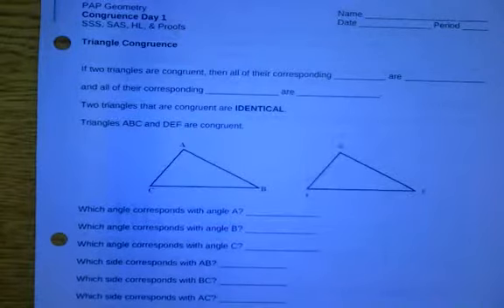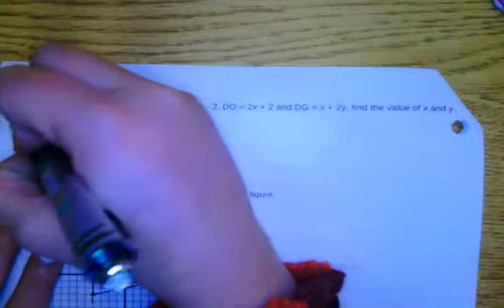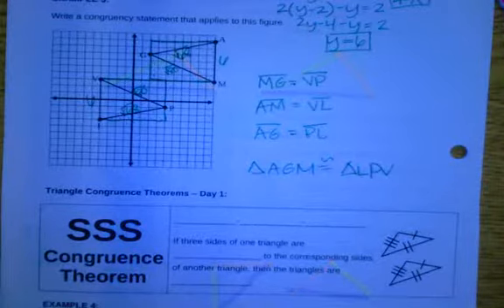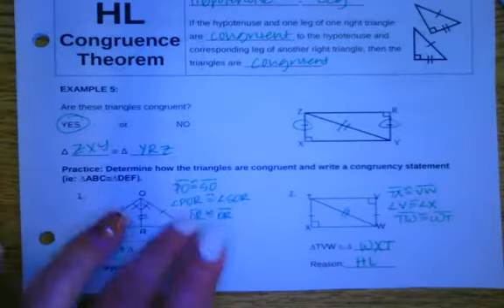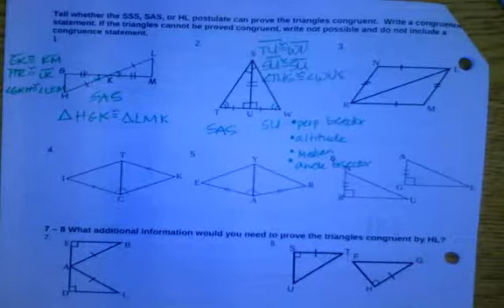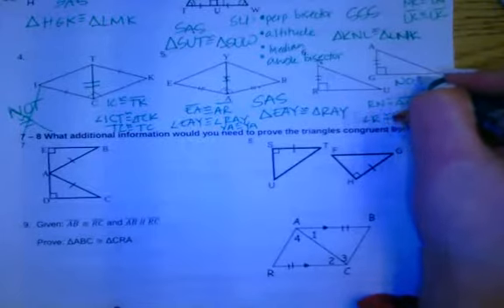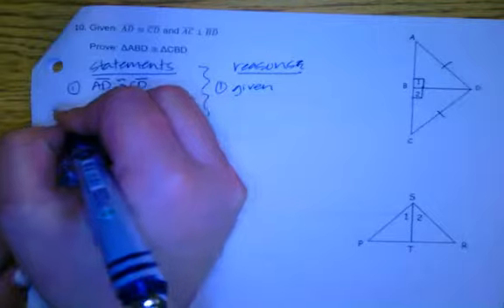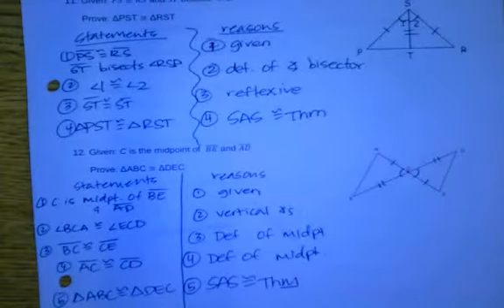Congruence Theorems SSS, SAS, & HL